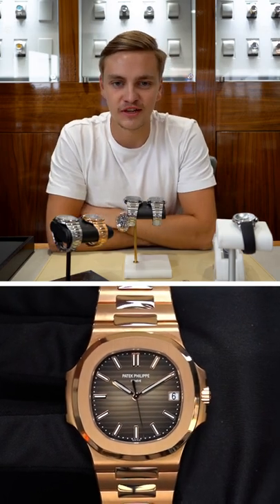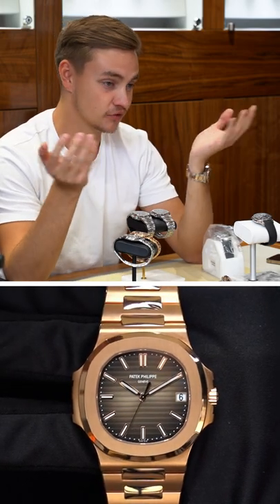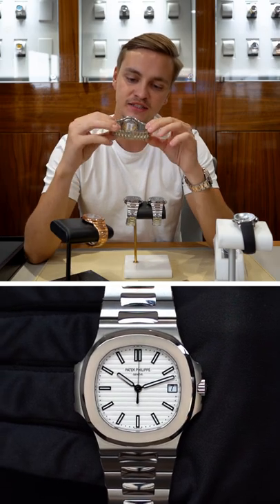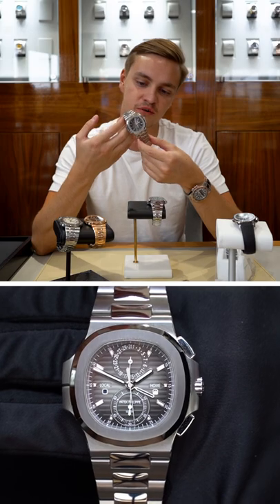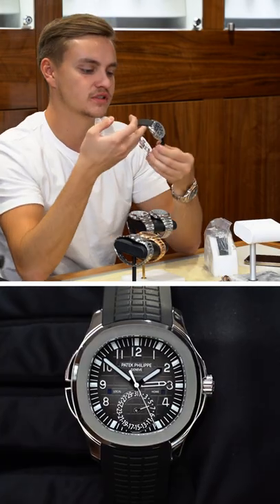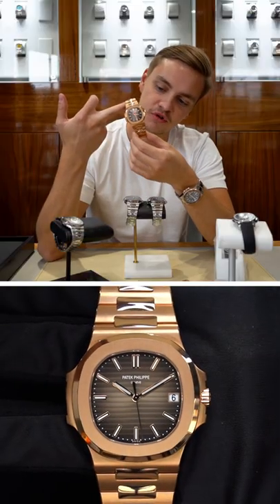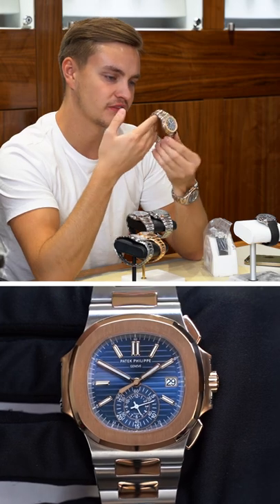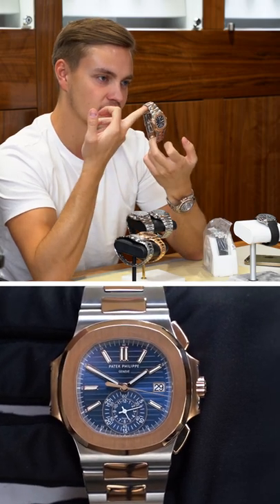Patek Philippe Nautilus & Aquanaut Collection Consigned with Watchtrader & Co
Running through some of the consignment pieces we've took in over the week, all of them being Patek Philippe! Check out the full episode 29 on our channel.

Watchtrader & Co are an established family owned business with a boutique store based in Newcastle upon Tyne and a client base UK wide. They also have partner stores in Manchester and London so you can buy, sell or upgrade your watch in a location that is convenient for you. With years of experience in the trade, they stock an impressive range of the hottest timepieces from leading luxury brands such as Audemars Piguet, Rolex, Patek Philippe, Richard Mille, Cartier, Tudor and more.